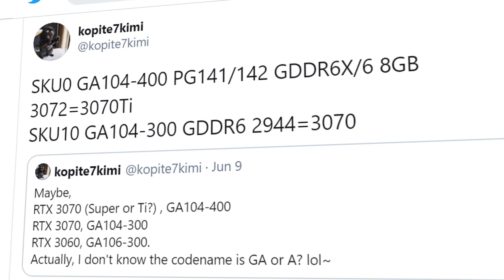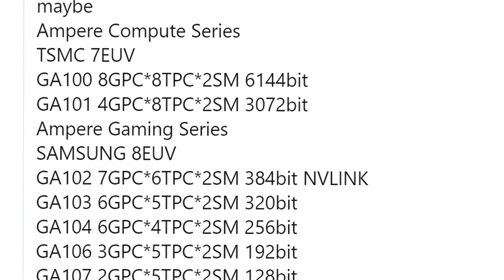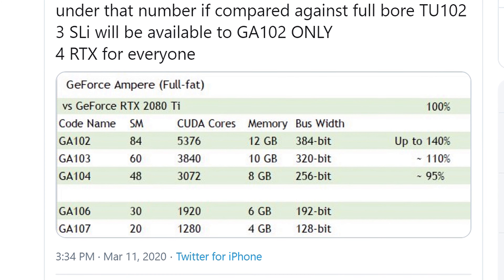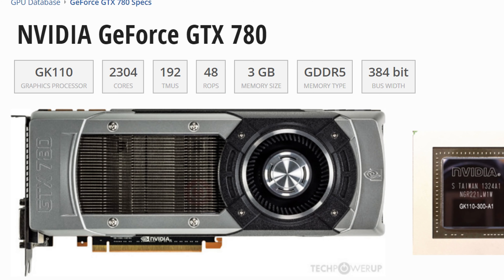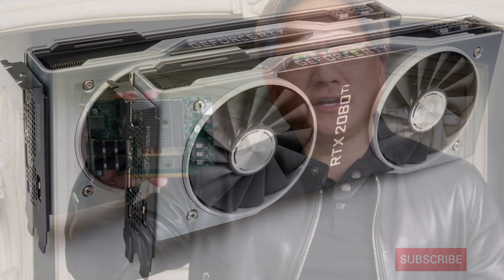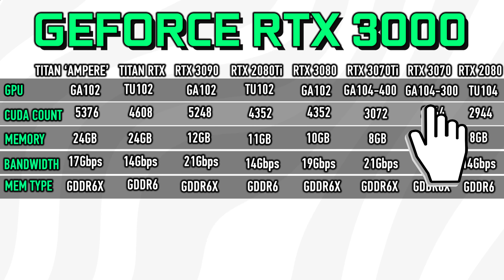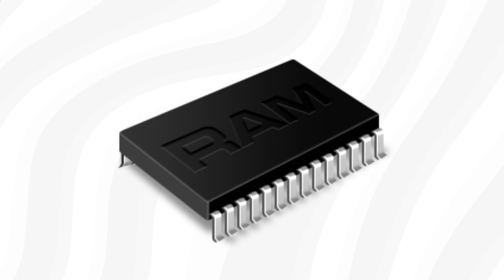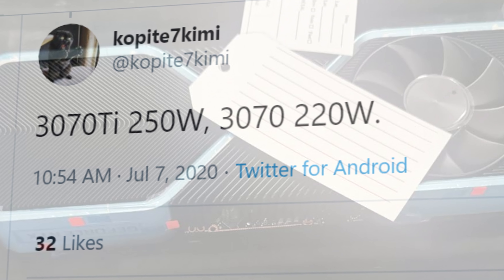HUGE RTX 3070 Ti (SUPER) & RTX 3070 Specs LEAK! [NVIDIA GeForce RTX 3000 News]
leaked specifications for upcoming nvidia rtx 3070, 3070 ti and super arises. according to the leak, 3070 would use ga104. This change suggests nvidia moving one gpu tier higher than what they’ve historically done in the recent past. Nvidia's upcoming Ampere GPUs are said to be between 50-70% faster at half the power draw vs nvidia ‘turing’ rtx 2000 series.